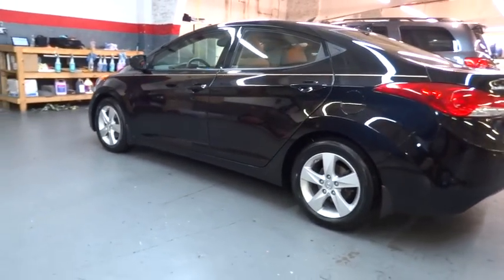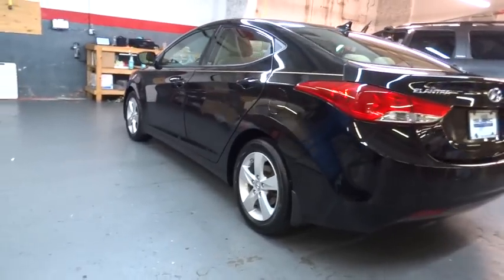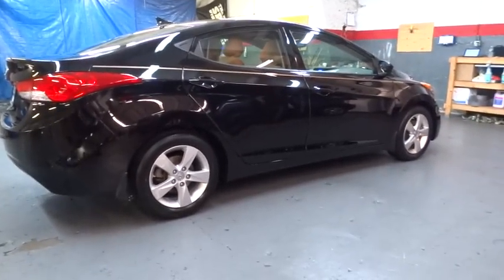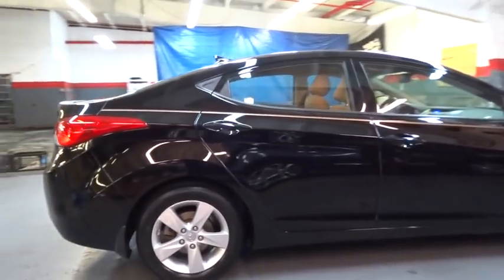2013 Hyundai Elantra New York, Staten Island, Jersey City, Bay Ridge, Woodbridge, NY 402766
2013 Hyundai Elantra

Island Toyota
1591 Hylan Blvd

2013 HYUNDAI ELANTRA GLS/LIMITED  ONE OWNER!! With :Active ECO System, Bluetooth, Hands-Free Phone System ,Cloth Door Trim Inserts, Heated Front Bucket Seats&amp; Sliding Center Armrest..    Welcome to the All-New Island Toyota, proudly serving the Great Community of Staten Island and the surrounding areas. Island Auto Group is a multi franchise sales and service organization that is dedicated to creating lifelong customers. We recognize that to achieve this, we must provide exceptional automotive value for our customers, and the very best workplace experience for our team members. We are committed, through support and service, to actively improve the greater community; and will continually work to earn the respect and trust of our customers, employees, and their families.
MPG Automatic City: 28, MPG Automatic Highway: 38, Engine Description: 1.8L I4 16V, Fuel Type: Gas, Fuel Induction: MPI, Valves Per Cylinder: 4, Aspiration: Normal, Driven Wheels: Front-Wheel, Transmission: 6-Speed Automatic, Wheels Rims: Steel, Drive Train Type: FWD, Independent Suspension: Front, Stabilizer Bar: Front, Clock, External Temp, Low Fuel Level, Tachometer, Trip Computer, Front Wipers: Variable Intermittent, Privacy Glass: Light, Rear Defogger, Antenna Type: Window Grid, Audio System: XM AM/FM/Satellite, Speakers: 6, Drivers Height: Manual, Seating Capacity: 5, Front Seat Type: Bucket, Upholstery: Premium Cloth, Center Armrest, Folding: Fold Forward Seatback, Center Console: Full With Covered Storage, Cruise Control, Cupholders: Front And Rear, Door Pockets: Driver, Passenger And Rear, Overhead Console: Mini With Storage, Power Outlets: 2, Remote Trunk Release: Mechanical, Seatback Storage, Steering Adjustment: Tilt And Telescopic, Steering Power: Speed-Proportional Electric Power Steering, Power Mirrors: Power Remote, Power Door Locks, Windows: Power Windows, Air Conditioning: Manual, Air Filtration: Interior Air Filtration, Trunk Lights: Cargo Area Light, Center Console Trim: Metal-Look/Piano Black, Dash Trim: Metal-Look, Door Trim: Metal-Look, Reading Lights: Front, Shift Knob: Urethane, Steering Wheel Trim: Urethane, Vanity Mirrors: Dual Vanity Mirrors, Bumpers: Body-Colored, Door Reinforcement: Side-Impact Door Beam, NHTSA Passenger Grade: Good, NHTSA Driver Grade: Excellent, NHTSA Side Impact Front Grade: Good, NHTSA Side Impact Back Grade: Excellent, Turning Circle: 34.8, ABS: 4-Wheel, Head Airbags: Curtain 1St And 2Nd Row, Anti Theft System, Brake Assist: Braking Assist, Safety Locks, Daytime Running Light, Headlights Auto Delay: Auto Delay Off, Front Headrests: Manual Adjustable, Rear Headrests: 3, Rear Center Seatbelt: 3-Point Belt, Safety Stability Control, Driver And Passenger Airbag, Side Airbag, Stability Control, Door Reinforcement: Side-Impact Door Beam, Rear Door Type: Trunk, Side Door Type: Conventional, Active ECO System, Bluetooth Hands-Free Phone System, Cloth Door Trim Inserts, Heated Front Bucket Seats, Sliding Center Armrest